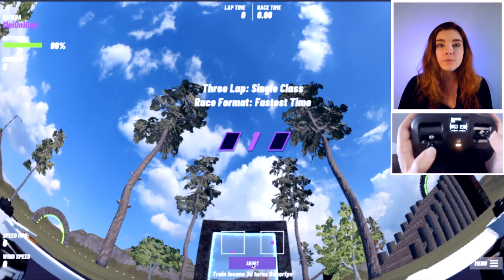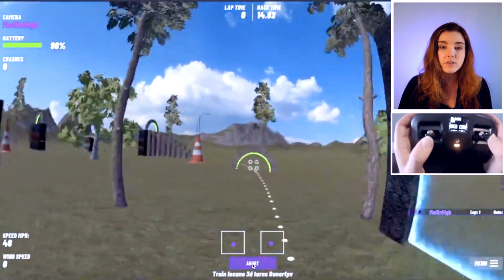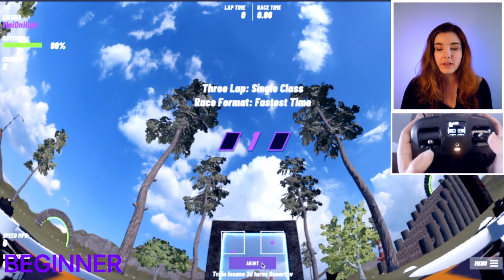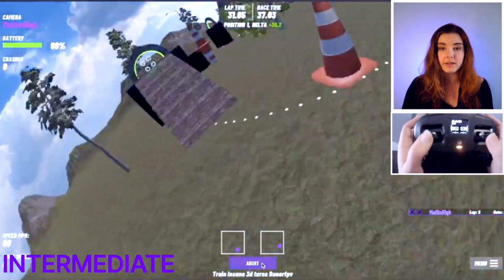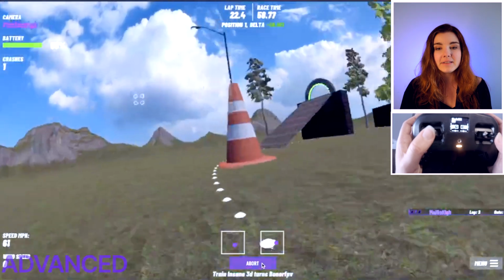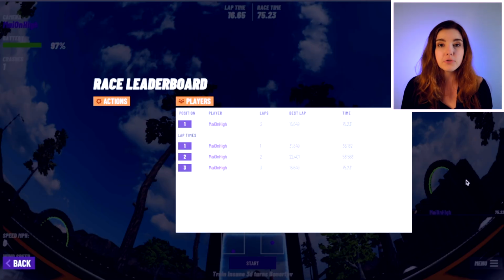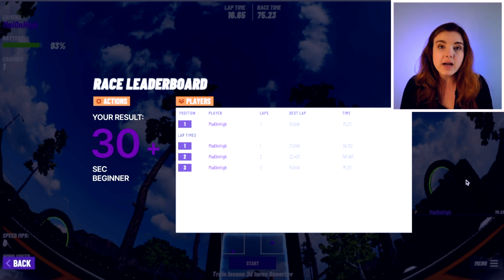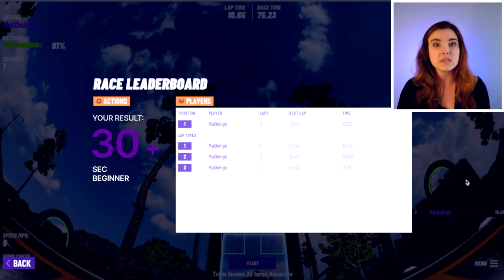How to 3D Turns - FPV Drone Tutorial - Racing, Freestyle & Cinematic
Join me on Instagram: @maionhigh

🎮 Download the track for the best experience:
1. Open Velocidrone.
2. Navigate to TRACK EDITOR.
3. Click DOWNLOAD TRACKS.
4. Search for '3D Turns Training - MaiOnHigh - Train Insane - Bonerfpv ' or simply 'maionhigh.'
5. Download the track and let the adventure begin!

Timeline:
0:00-1:01 - Intro & Info
1:01-2:17 - Track and movement description
2:17-3:44 - Which lvl are you?
3:44-6:24 - What and how to train?
6:24-7:31 - Proper 3D Turns + CHALLENGE
7:31-8:42 - More info & Outro

xoxo
Mai